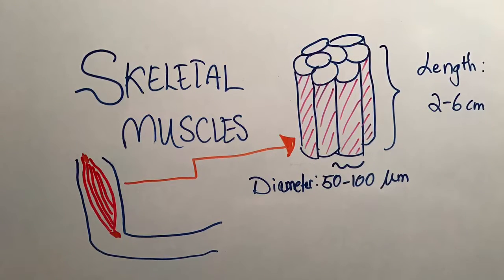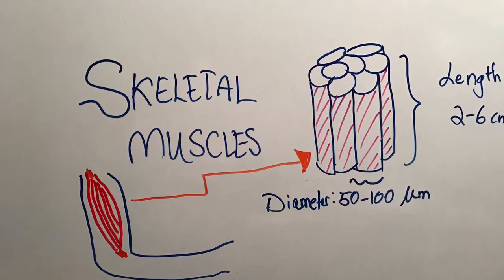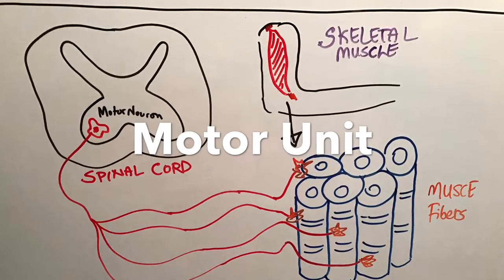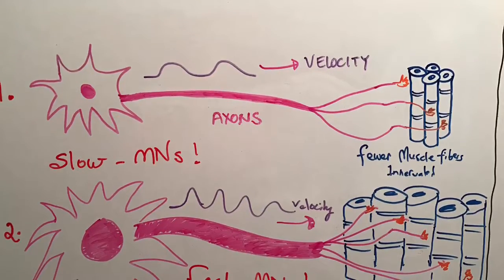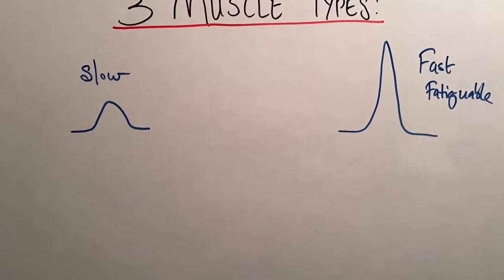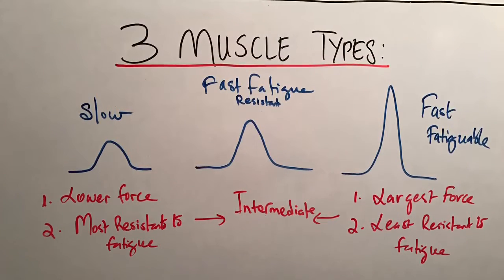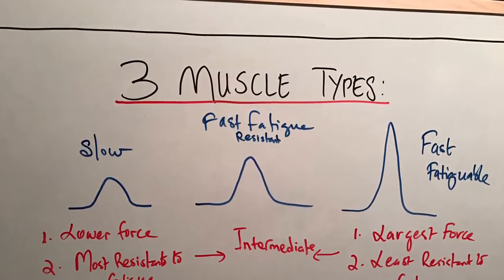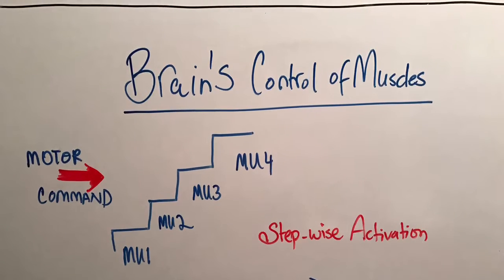Interesting Properties of Skeletal Muscles || Dietoon Series Episode 2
Types of skeletal muscles. Matching properties of motor neurons and muscle fibers